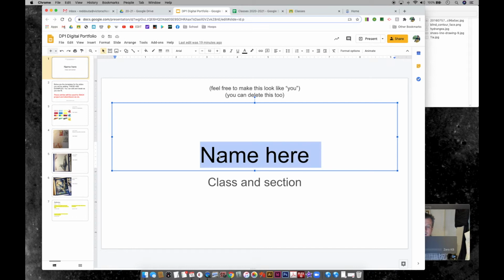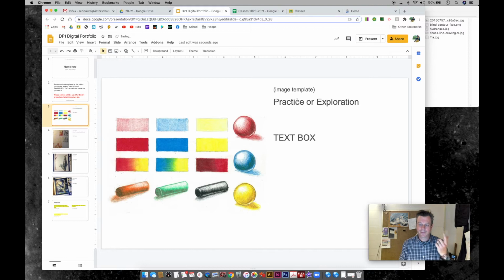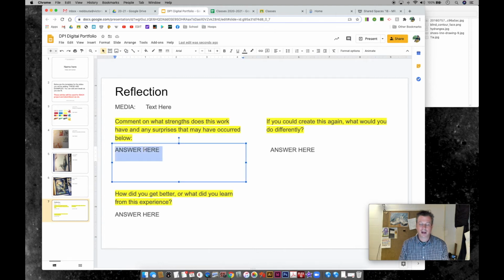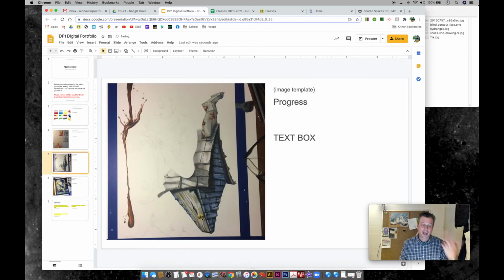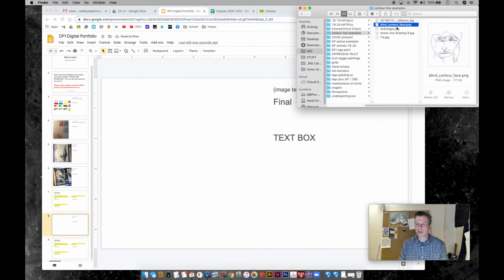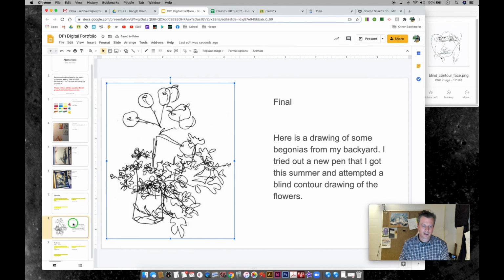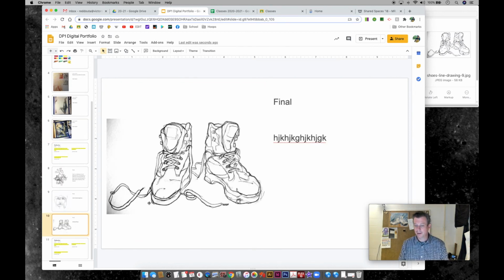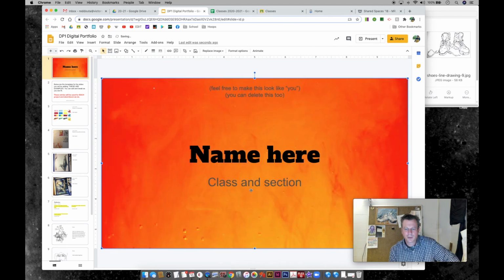A Digital Portfolios How-To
A short video explaining how to use our digital portfolios.